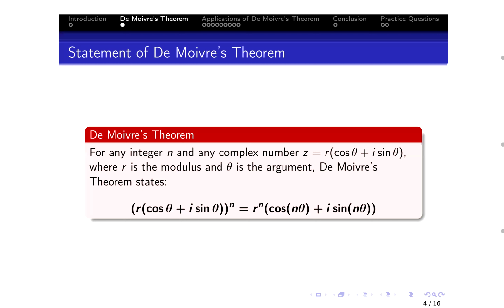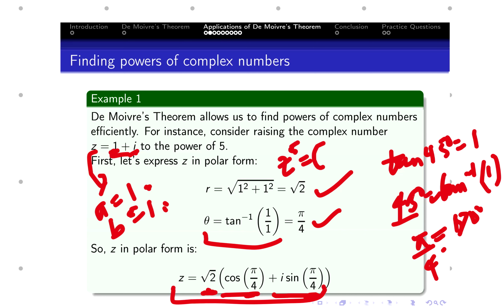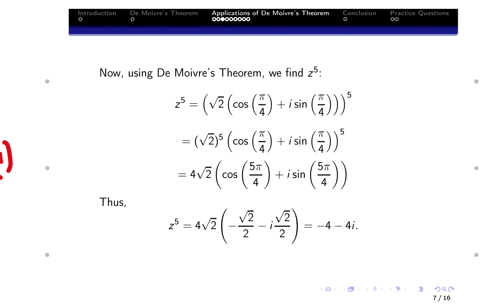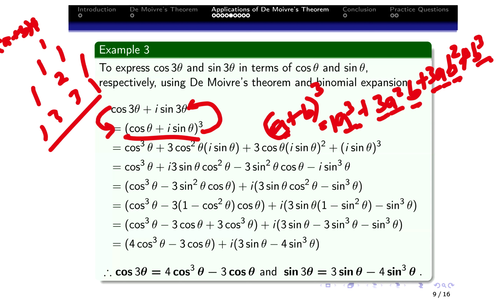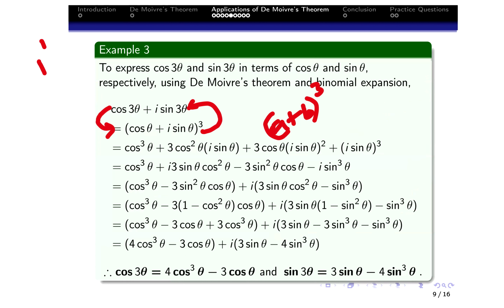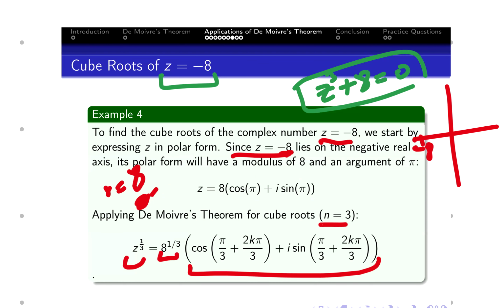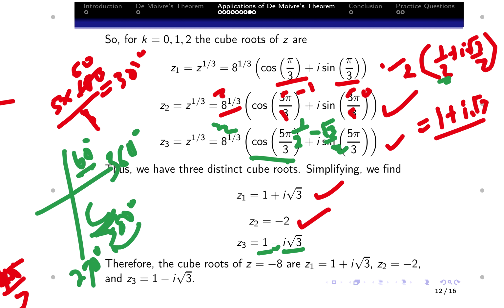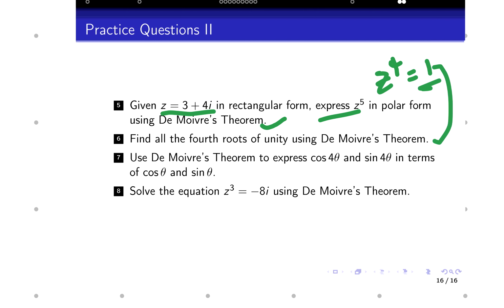6. De Moivre's Theorem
Discover the elegance of De Moivre's Theorem in this illuminating video! Delve into the remarkable relationship between complex numbers and trigonometric functions as you learn how this theorem simplifies the calculation of powers and roots of complex numbers.

From its historical origins to its practical applications in fields such as electrical engineering, signal processing, and physics, this video offers a comprehensive exploration of De Moivre's Theorem.